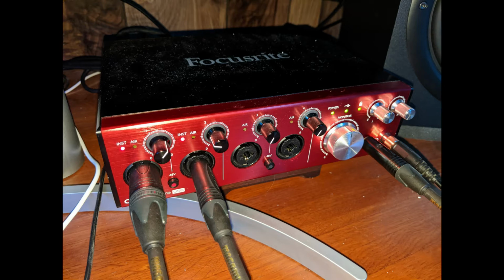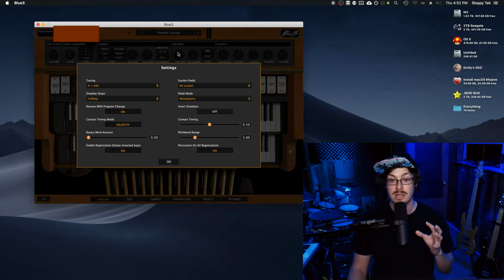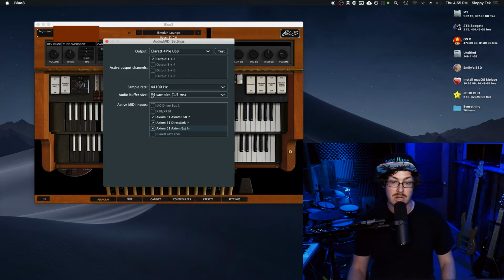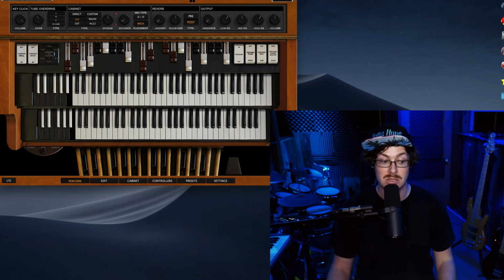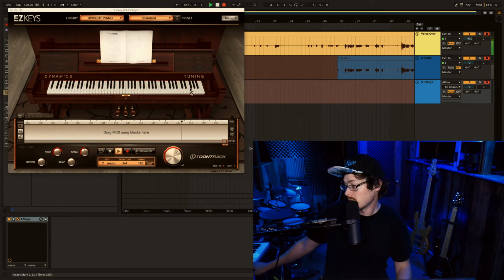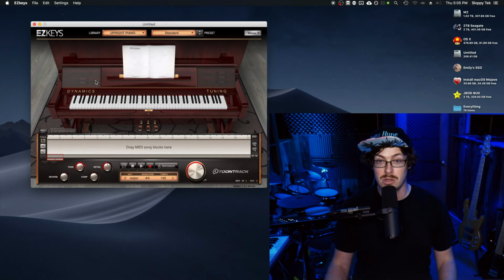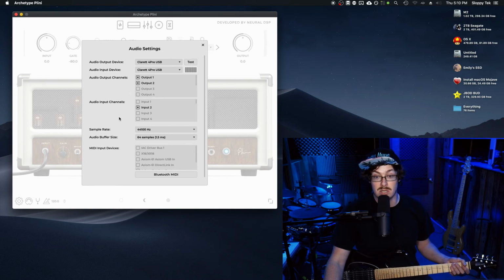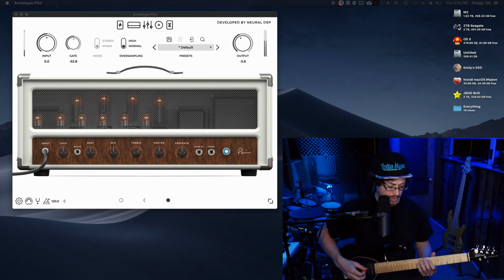How to Stream Music Performance Using a VST Plugin (OBS)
00:00 Intro
01:28 Audio Routing
03:21 Running a Standalone VST Plugin
04:52 Setting Up Audio / MIDI Settings
11:18 OBS Setting for Syncing Video / Audio
12:18 Using a VST Plugin in Ableton
14:00 Using EZKeys as a Standalone Plugin
16:14 Guitar Section Standalone Amp VST

This is a video created to help you get streaming as a musician on a platform like Twitch, Facebook, or YouTube.

This video goes over how to use a VST or AU plugin to stream music performance on websites like Twitch using OBS.

Ready to start live streaming yourself playing music on the internet? Download The Live Streaming Musician™ blueprint by Clicking here ➡️

1. Follow Timaholic™ on Twitch!

Gear Mentioned In This Series

Pre Built Computer for Spec Comparison

c930 Webcam
c920 Webcam
Lumix G7 DSLR Camera
AV.IO Capture Card
CamLink Capture Card

3 Light Setup
Ring Light for Main Face Light

SM58 Microphone
DT770 Headphones

Komplete Audio Interface
Audio Interface with Mic Included
8 Channel Mixer (Not Generally Needed)

Inexpensive Second Monitor
Inexpensive 1/4" Balanced Cables
Inexpensive XLR Cables

About:
Looking for an easy to understand tutorial on how to setup a musical live streaming rig? In this video Timaholic™ from Lotta Hype® shares the easiest way to setup a live streaming music production rig for musicians! This video goes over how to route ableton live on mac audio for streaming. This is a how to video on what is required to get you up and streaming yourself playing music on twitch, youtube, or facebook.